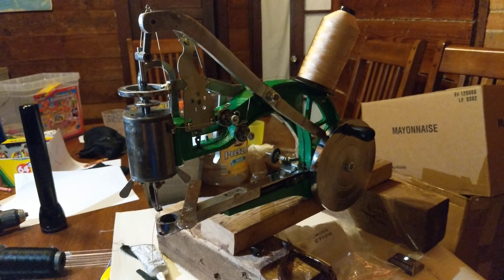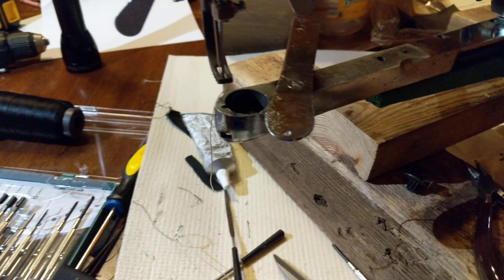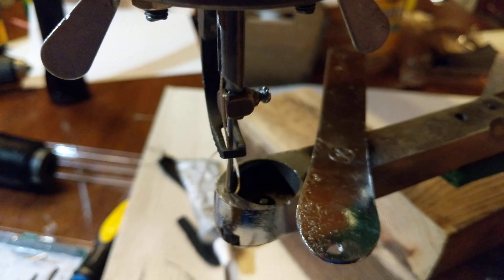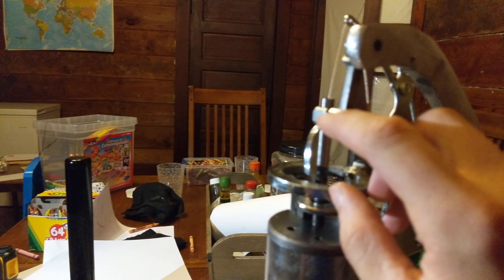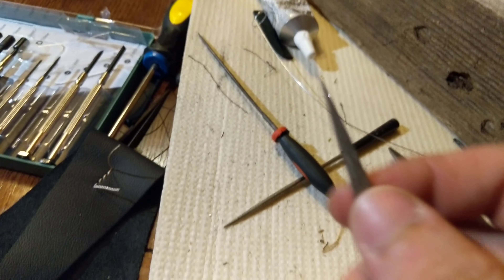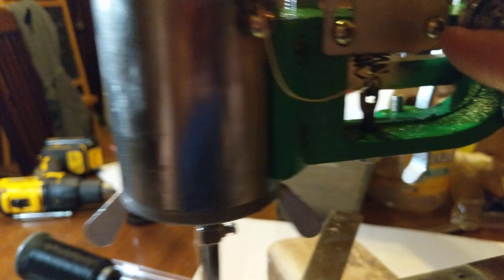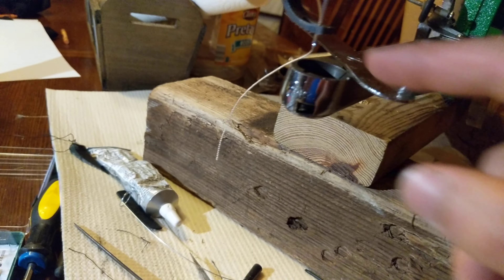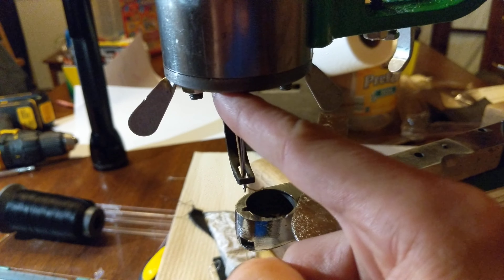Chinese cobbler sewing machine modification - industrial needle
This is a video showing a simple modification for using industrial needles in the Chinese cobbler sewing machine.